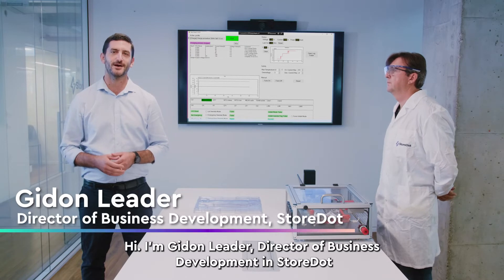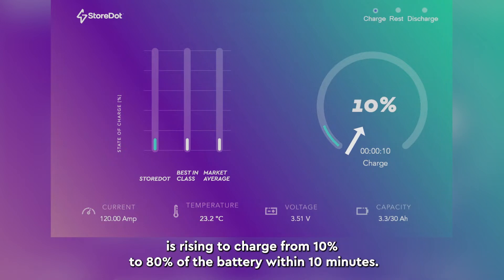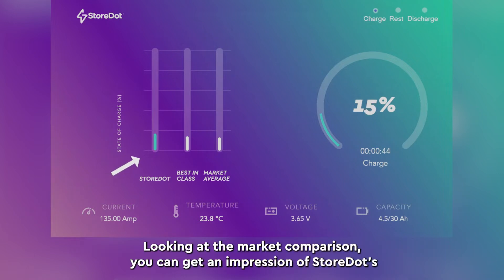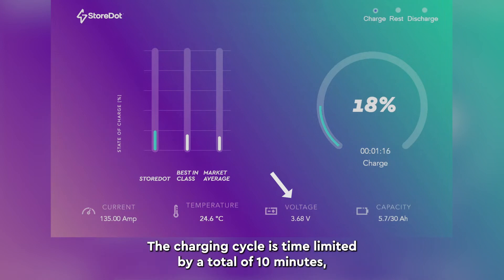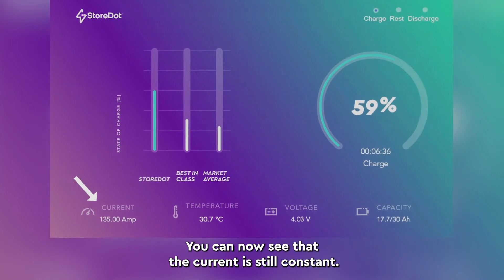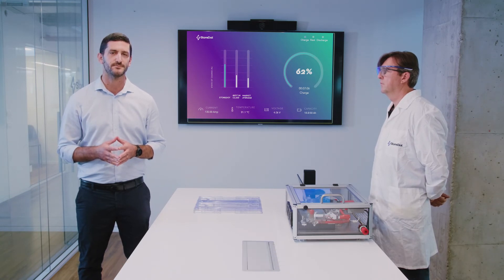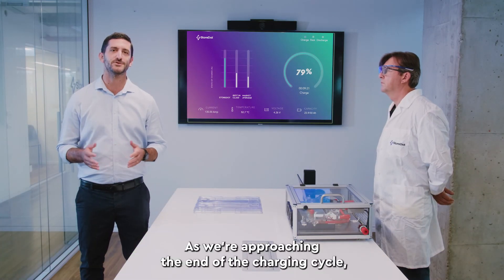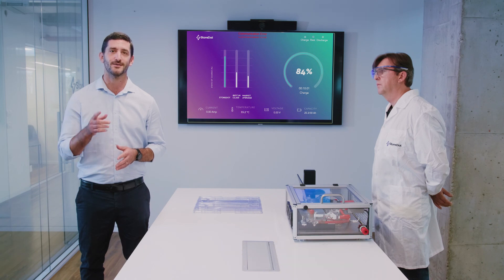100 miles in 5 minutes: StoreDot demo extreme fast charging EV battery tech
In this video, taken in October 2022, Gidon Leader, our Director of Business Development demonstrates our XFC ‘100 in 5’ EV battery technology. This test shows capability of 100 miles in 5 minutes, and 200 miles in 10 minutes and was based on our current, standard pouch cell battery technology.

How did we perform the first ever live demo of an EV cell extreme fast charging? StoreDot's professionals are sharing secrets from behind the scenes